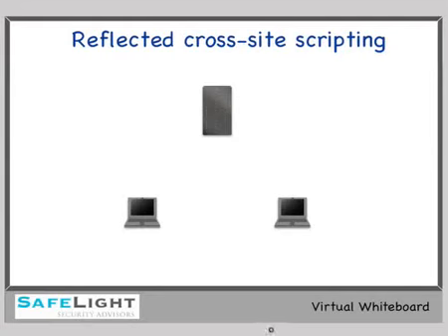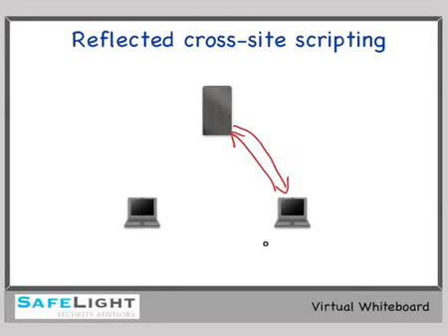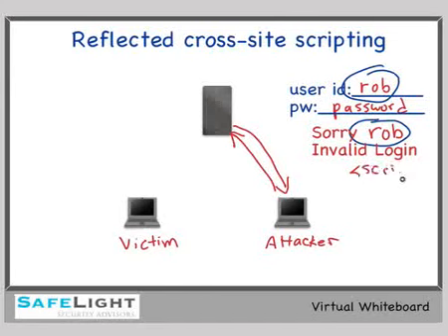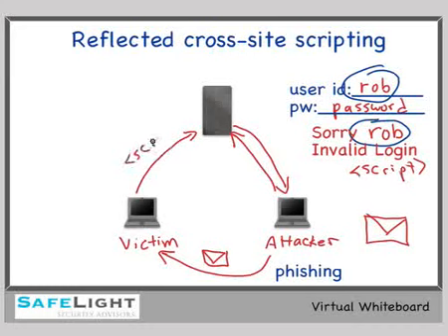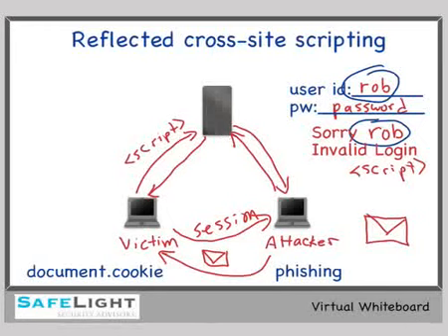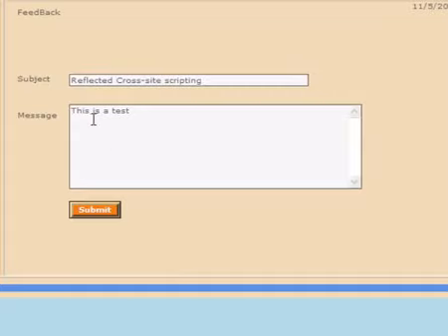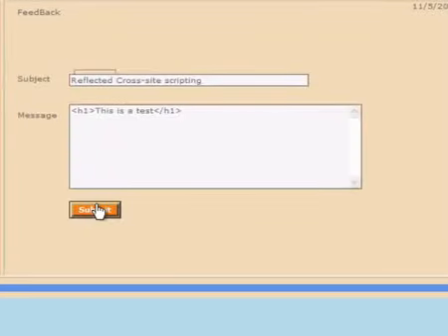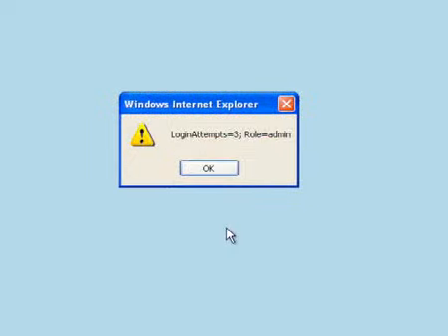Demo cara kerja Cross Site Scripting Reflected XSS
video ini, diberikan oleh Rob Cheyne dari safelight Keamanan Advisors, menunjukkan perangkat lunak mengeksploitasi dikenal Cross Site Scripting (XSS Tercermin.) Ini berjalan pengguna melalui contoh bagaimana kurangnya pertahanan dasar terhadap kerentanan ini.

This video, given by Rob Cheyne of Safelight Security Advisors, demonstrates a software exploit known Cross Site Scripting (Reflected XSS.) It walks the user through an example of how lack of basic defenses against this vulnerability.